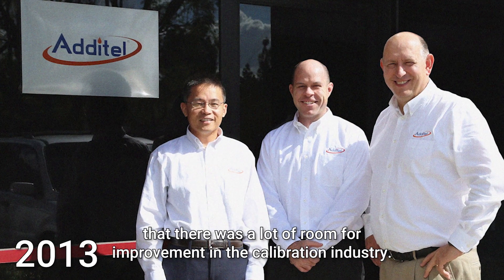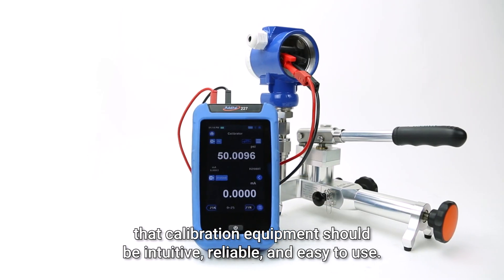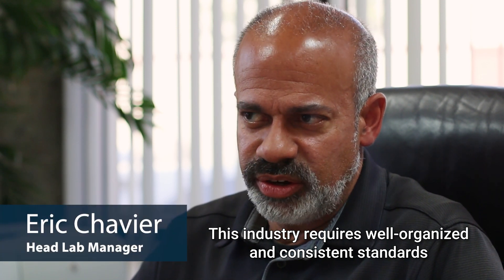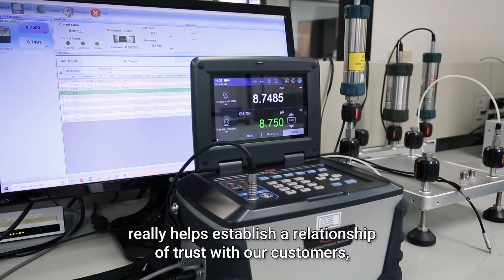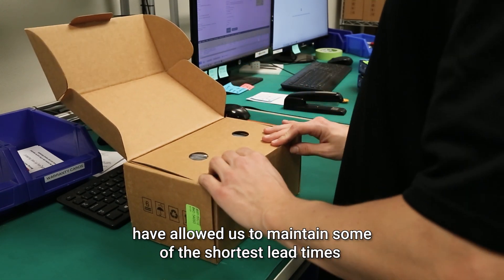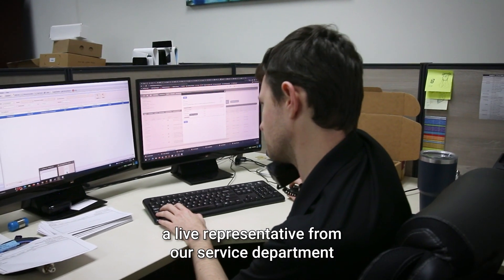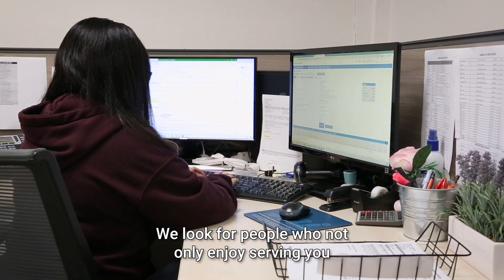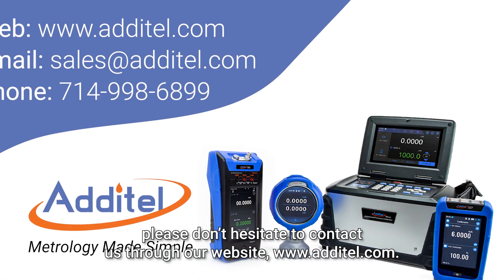Introduction to Additel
Additel Corporation is one of the leading worldwide providers of process calibration tools. We are committed to customer satisfaction through quality products, competitive pricing, unmatched services/technical support, and continued introduction of new and innovative products. Coupled with our ISO17025 accredited calibration laboratory in Brea, CA, our products, calibration services and customer support are second to none. Additel products are currently used in over 100 countries worldwide, with a worldwide sales and support channel in place to assist you.